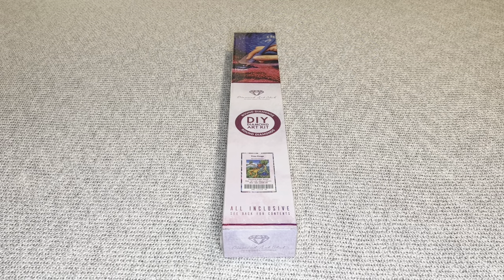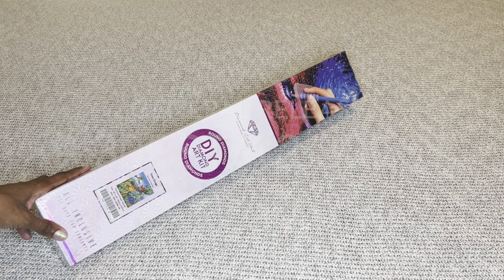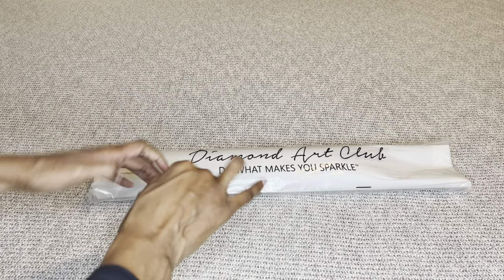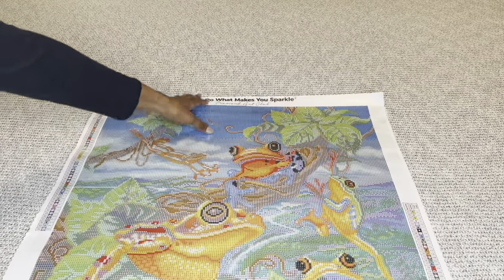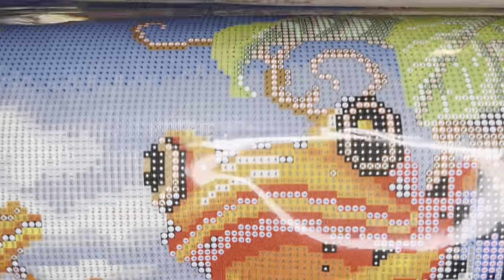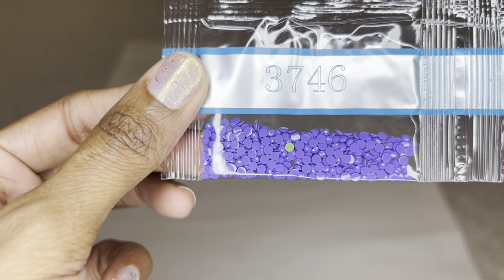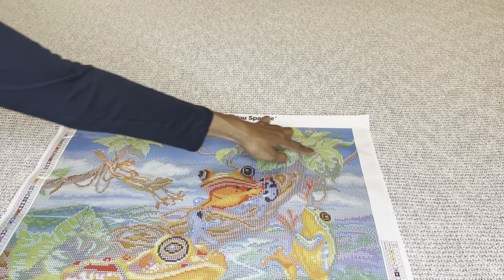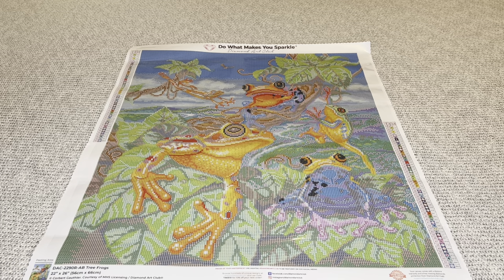SNEAK PEEK!!! Tree Frogs by Corbert Gauthier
By Corbert Gauthier!

Time Zones:
Pacific: 9 AM
Mountain: 10 AM
Central: 11 AM
Eastern: 12 PM
Atlantic: 1 PM
Ottawa, Canada: 12 PM
Kingston, Australia: 4 AM
Wellington, New Zealand: 6 AM
England, UK: 5 PM
Madrid, Spain: 6 PM
Cairo, Egypt: 7 PM
Vienna, Austria: 6 PM
Seoul, South Korea: 2 AM
Beijing, China: 1 AM
Berlin, Germany: 6 PM
Paris, France: 6 PM
Brasilia, Brazil: 2 PM